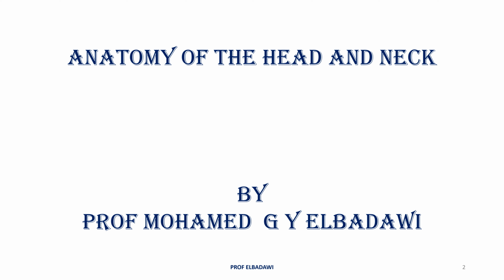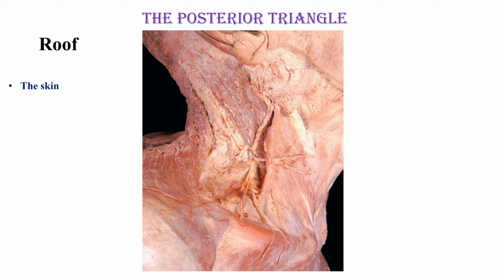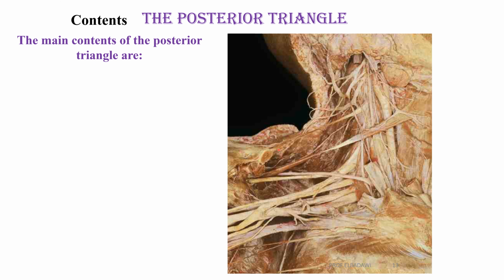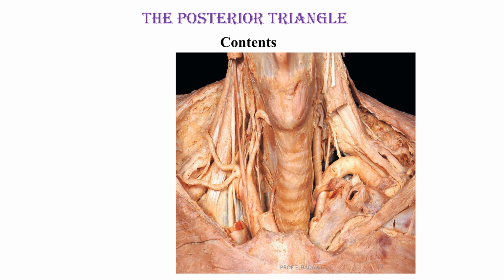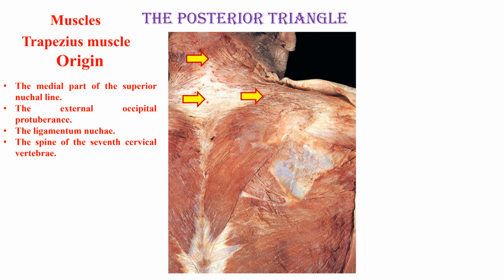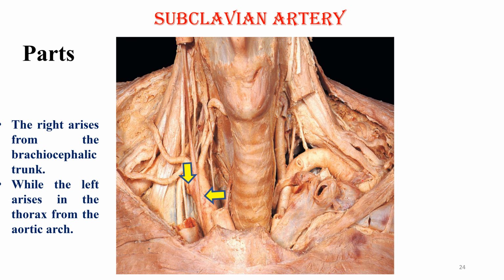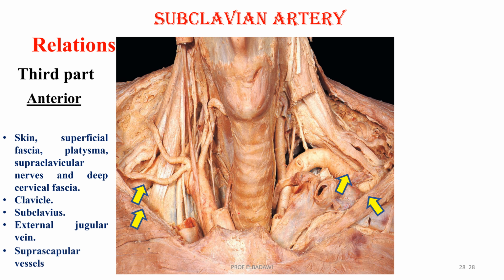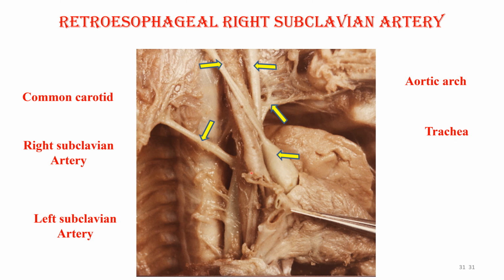CADAVERIC REVIEW OF THE POSTERIOR TRIANGLE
Revision of the anatomy of the contents of the posterior triangle.
Contents of the triangle.
Many dissected body cadavers illustrated and made easy.
Nerves and vessels of the triangle in detail.